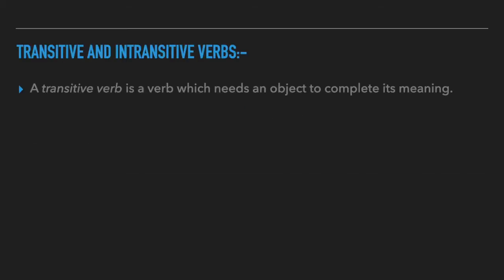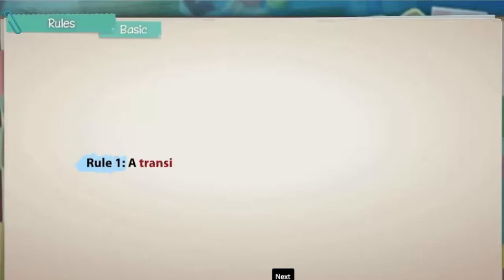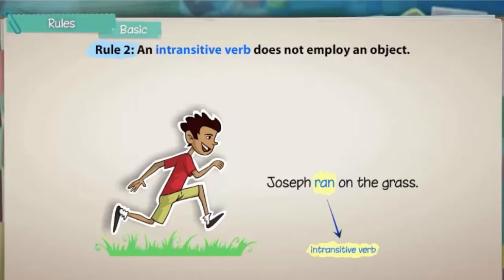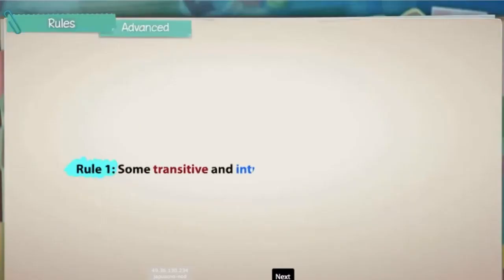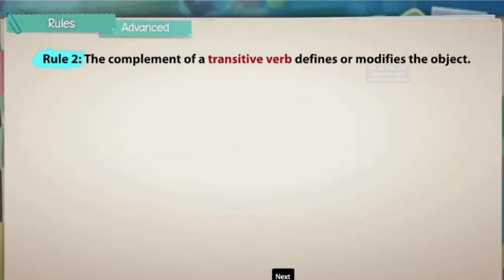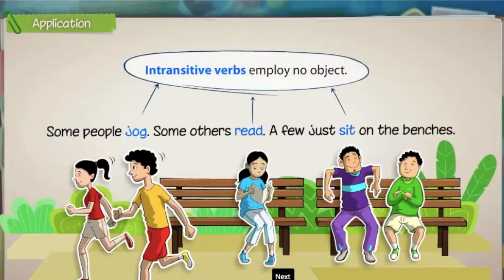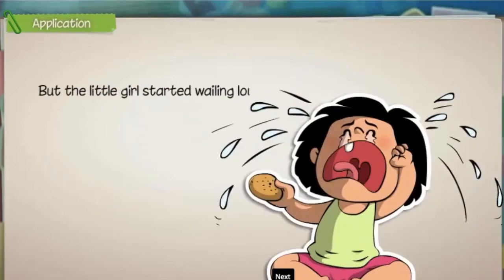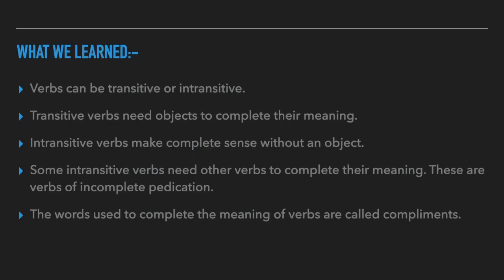Class 7 Eng Grammar Transitive and Intransitive Verbs